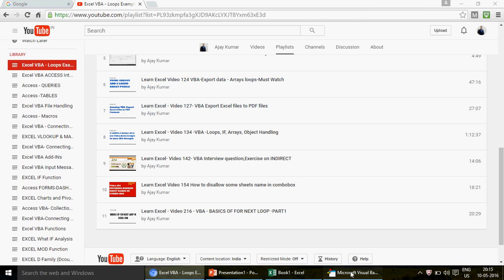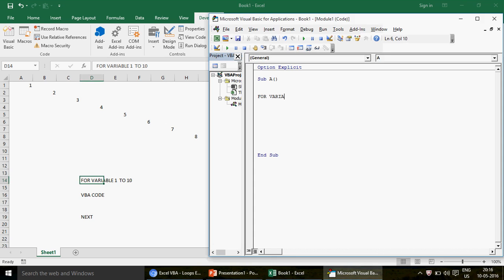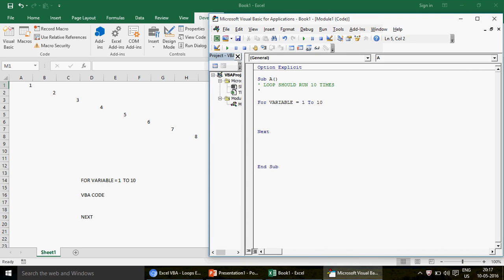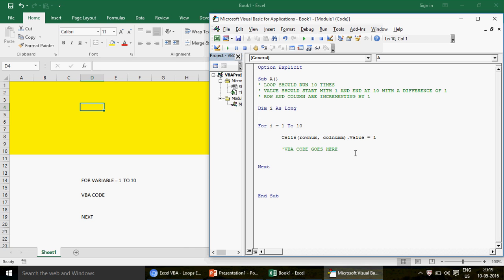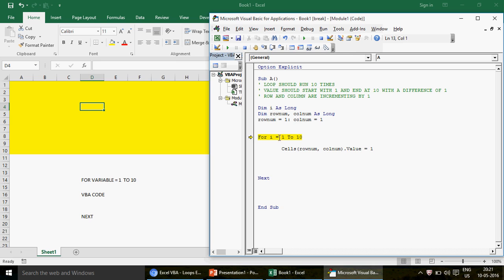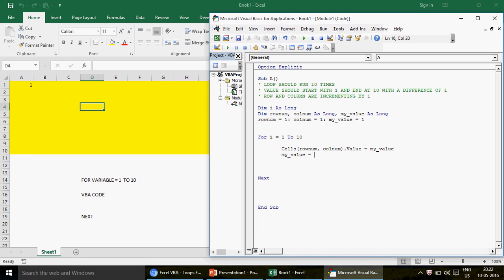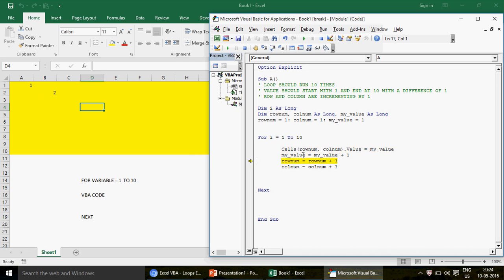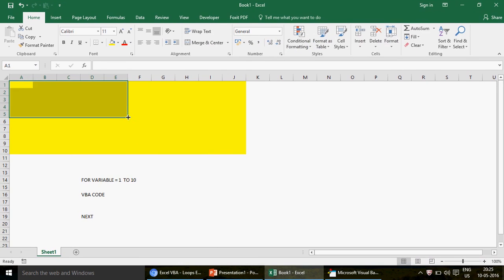Learn Excel - Video 217 - VBA - FOR NEXT LOOP - PART 2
Watch out for this amazing video on loop. Understanding the basics of the Loop.